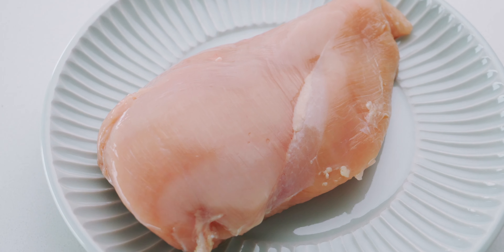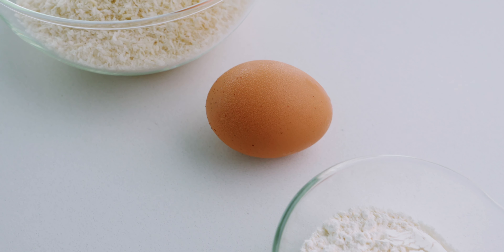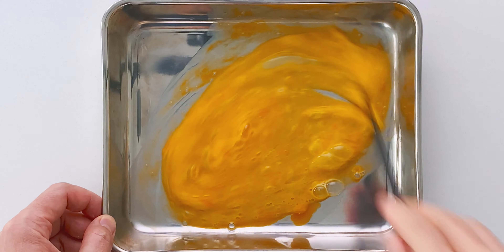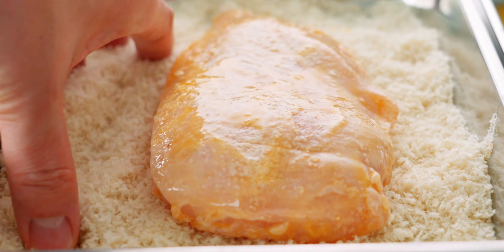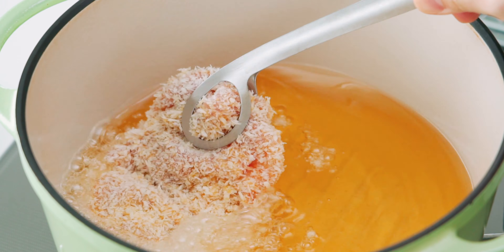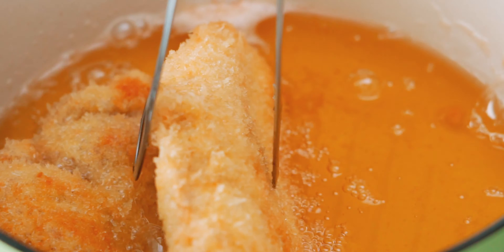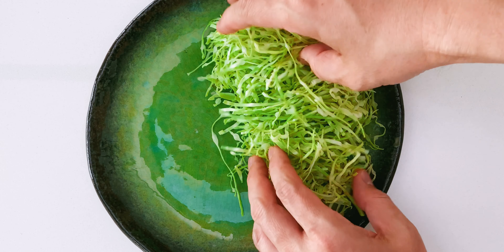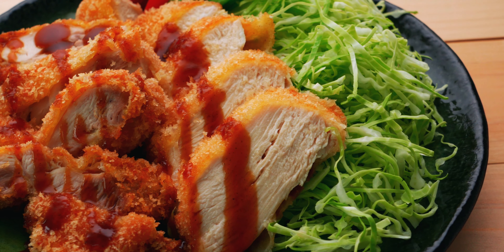EASY Chicken Katsu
Whether you use chicken breasts or chicken thighs, this easy Chicken Katsu recipe (チキンカツ) makes for a flavorful Japanese chicken cutlet that’s crispy on the outside and juicy on the inside. Chicken Katsu is also perfect for making Katsu Curry and Katsu Sandwiches, so check out the links below for my Japanese curry and sandwich recipes.

700 grams chicken (2 boneless skinless breasts or 4 large thighs)
1/2 teaspoon salt
1/4 teaspoon white pepper
1/4 teaspoon onion powder (optional)
1/4 cup all-purpose flour
1 large egg
75 grams panko (1 1/4 cups)
vegetable oil (for frying)
For serving
400 grams cabbage (about 8 leaves)
Tonkatsu sauce
Japanese hot mustard

✚ SHOPPING ✚